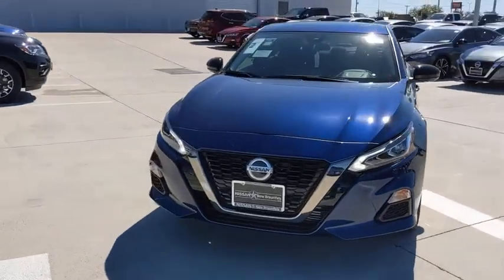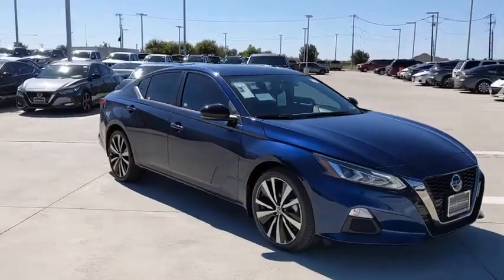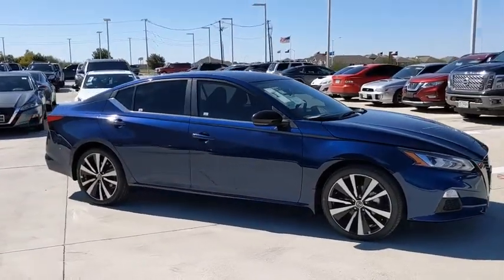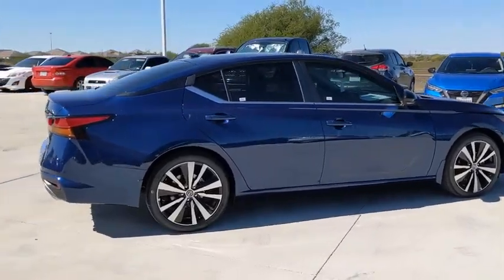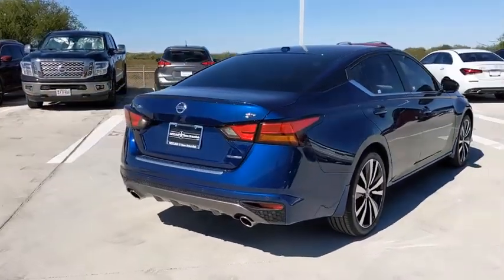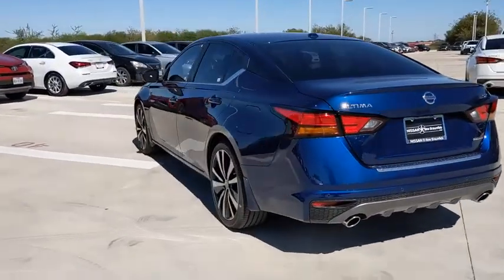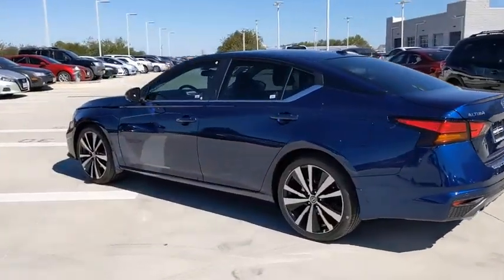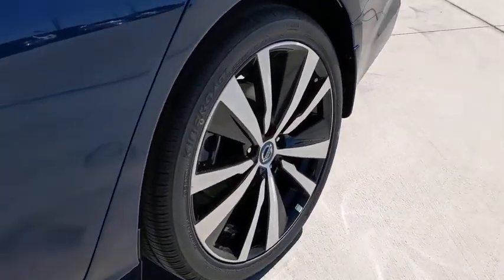2021 Nissan Altima New Braunfels, San Marcos, San Antonio, Seguin, Austin, TX 3210057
Deep Blue Pearl New 2021 Nissan Altima available in New Braunfels, Texas at Nissan of New Braunfels. Servicing the San Marcos, San Antonio, Seguin, Austin, TX area.
2021 Nissan Altima 2.0 SR - Stock#: 3210057 - VIN#: 1N4AL4CV2MN304830

2021 Nissan AltimabrbrRecent Arrival!